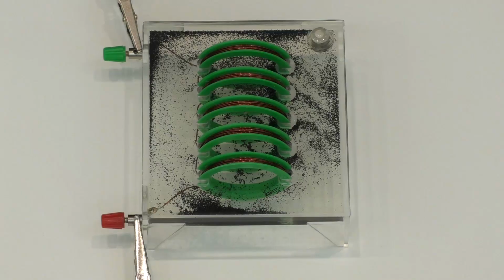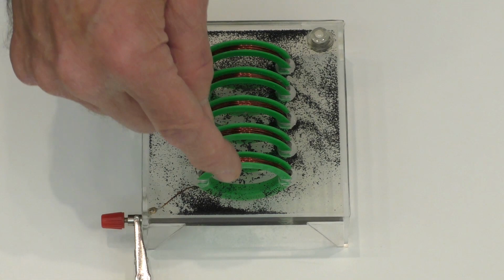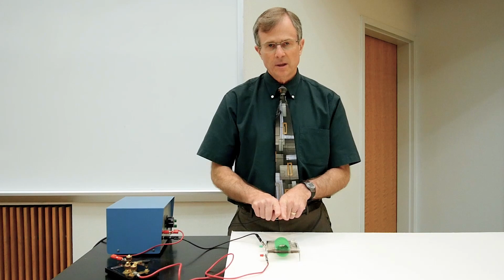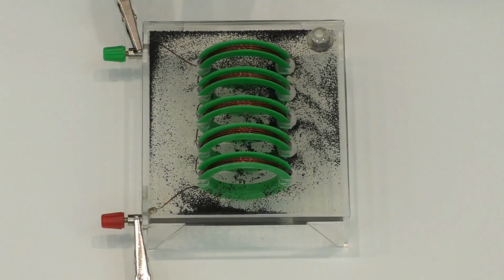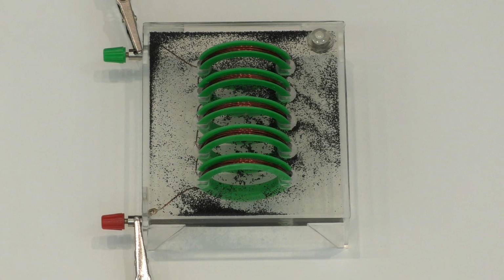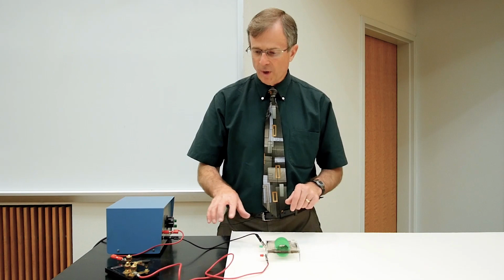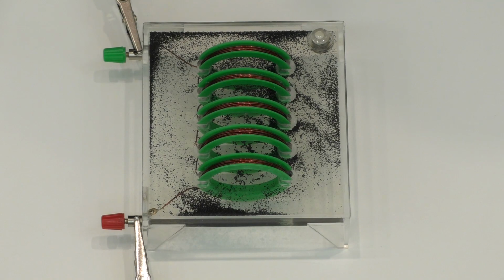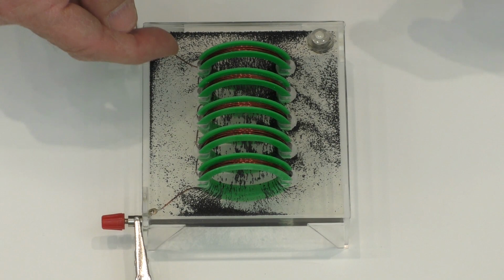Magnetic Field Demo: Solenoid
This is a demonstration of the magnetic fields produced by a solenoid, visualized by iron filings.

This demonstration was created at Utah State University by Professor Boyd F. Edwards, assisted by James Coburn (demonstration specialist), David Evans (videography), and Rebecca Whitney (closed captions), with support from Jan Sojka, Physics Department Head, and Robert Wagner, Executive Vice Provost and Dean of Academic and Instructional Services.